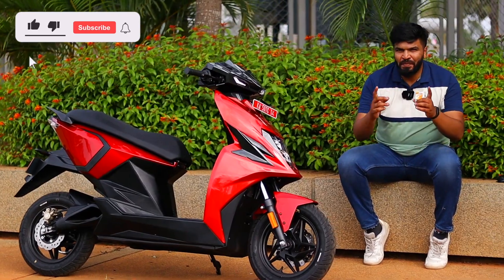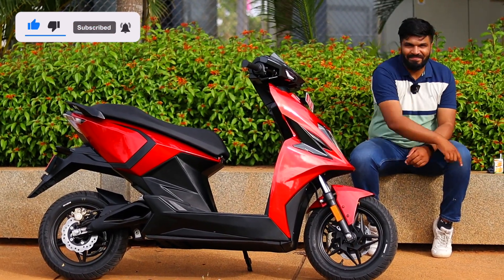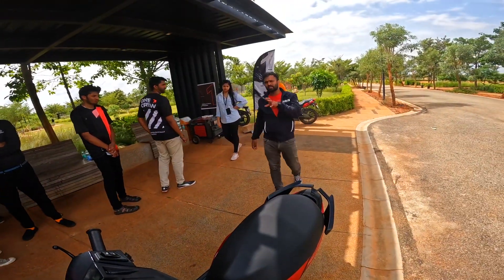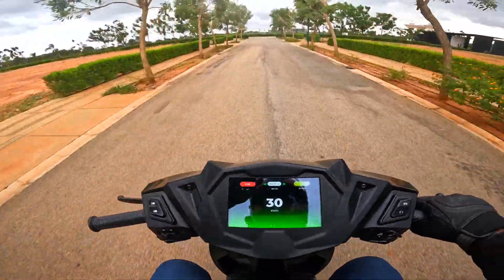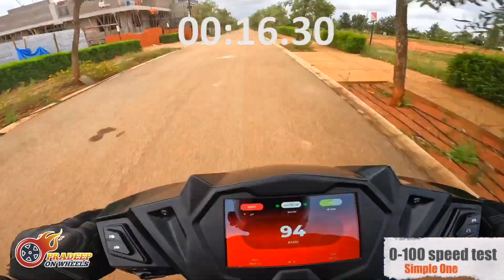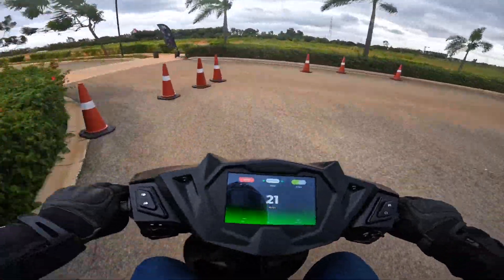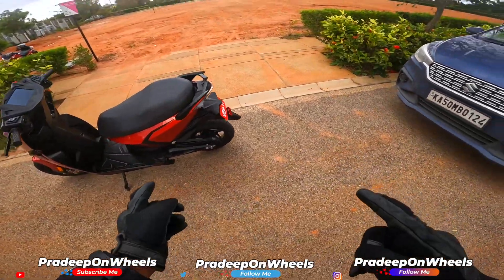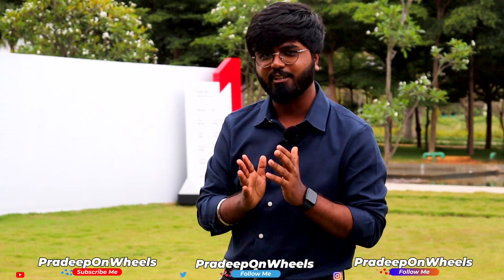Simple ONE Ride Review in ಕನ್ನಡ - Better then OLA S1 Pro?? - Pradeep’s Garage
2=share with your friend's and family and screenshoot of them(in whatapp or insta)
3=comment your opinion about simple one and mention your Insta ID , Twitter ID or
Email (Any one) in comment section of this video

ITS SIMPLE AND BE THE CHANGE.

simple Energy claim that the One has a range of 236 km off a single charge. The battery pack is rated at 4.8 kWh and the motor has a peak output of 8.5 kW.
More on how it rides and feels on June 22.  5pm on pradeep on wheels youtube channel

Social media handles : Pradeep on Wheels
My Music and sound effects I use -
(Sign up for 1 month free unlimited downloads)
Help channel indirectly when you buy from Amazon